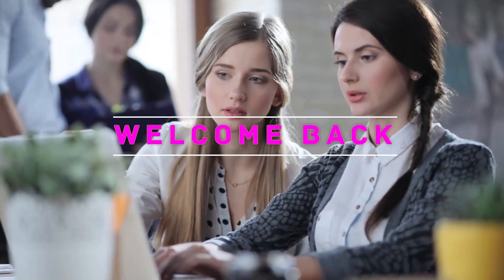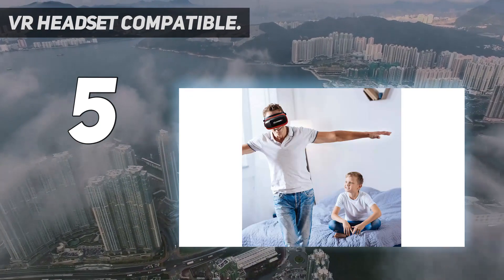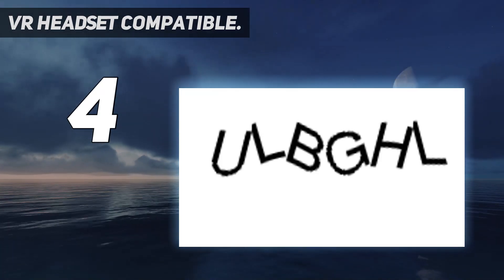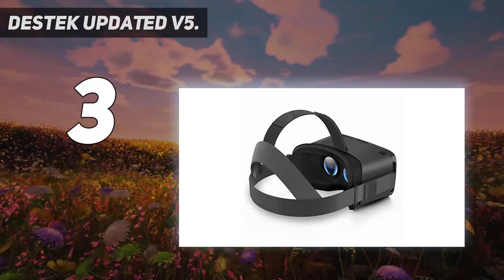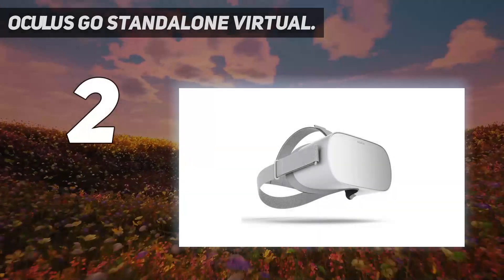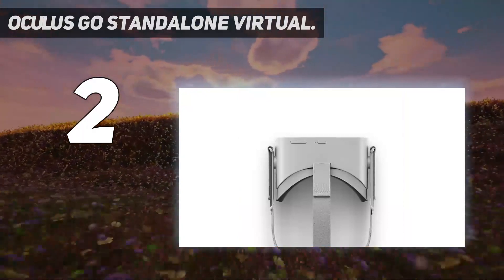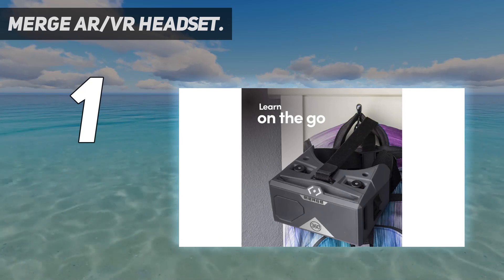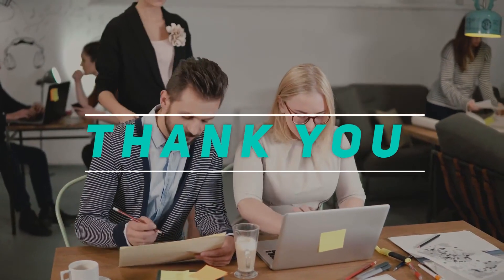Top 5 Best Mobile Vr Headsets in 2023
Here is the Updated Prices of the Best Mobile Vr Headsets in 2023!

Things that we mentioned in this video:
1. Merge AR/VR Headset - B06XT7QBCV
2. Oculus Go Standalone Virtual - B076CWS8C6
3. DESTEK Updated V5 - B08SBM1HMW
4. VR Headset Compatible - B07GX7KH9Q
5. VR Headset Compatible - B07DNKSYPW